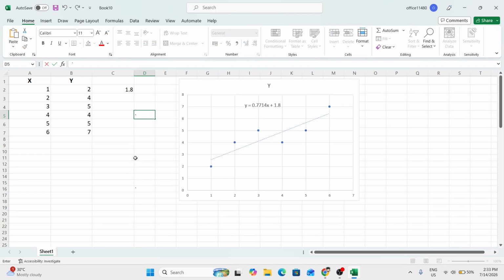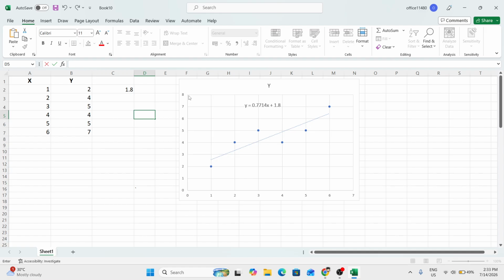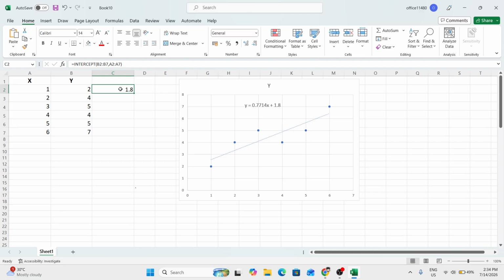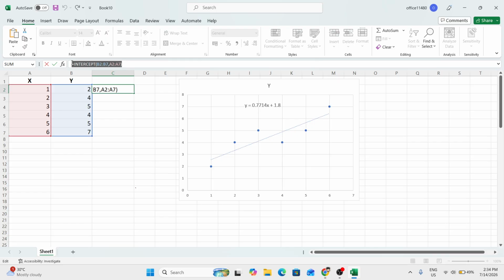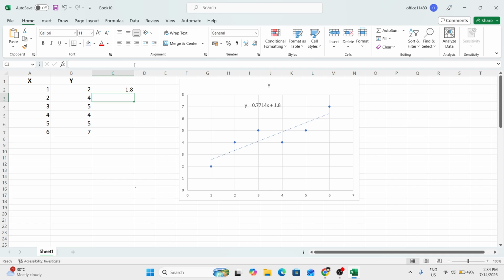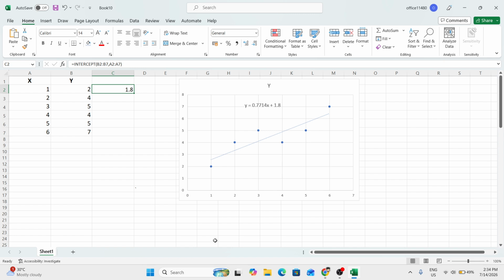How to find y intercept on a graph in Microsoft Excel (Step By Step 2026)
How to find y intercept on a graph in Microsoft Excel